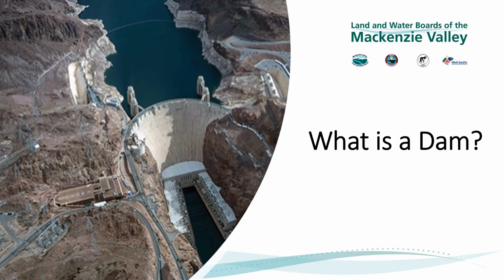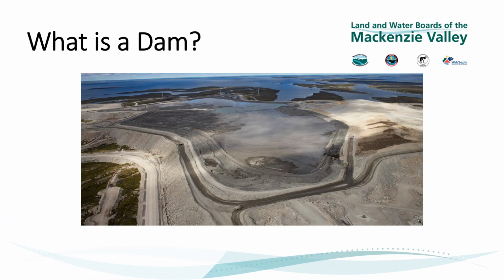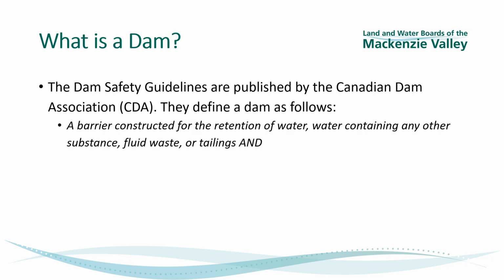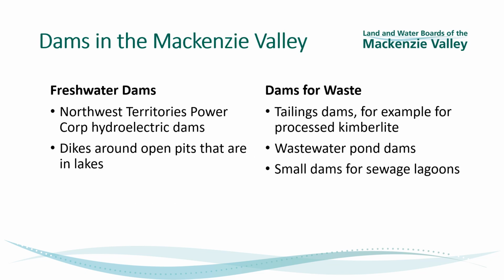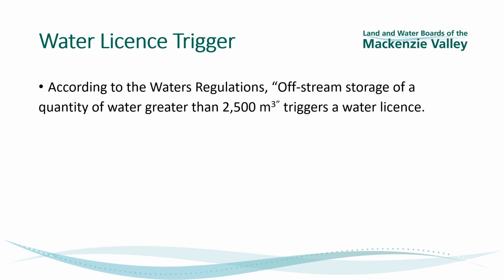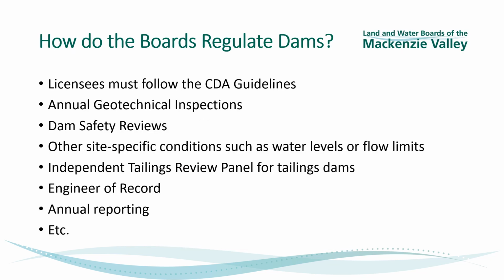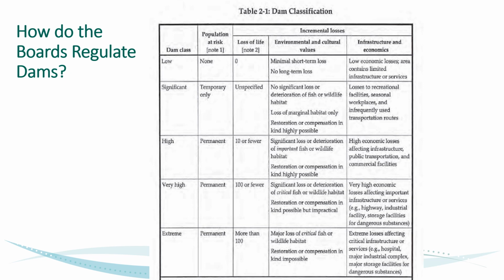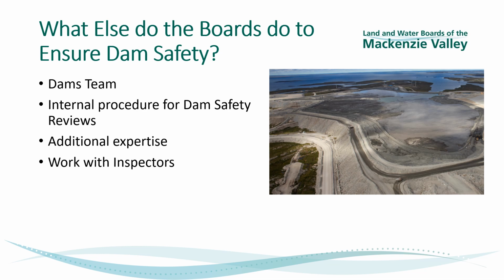Dams in the Mackenzie Valley